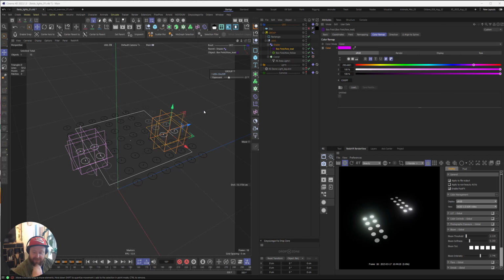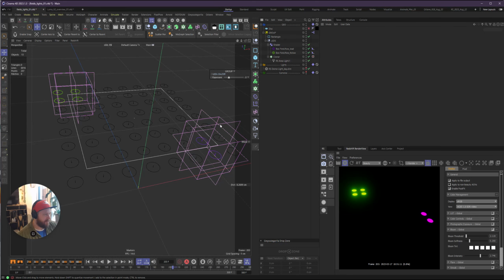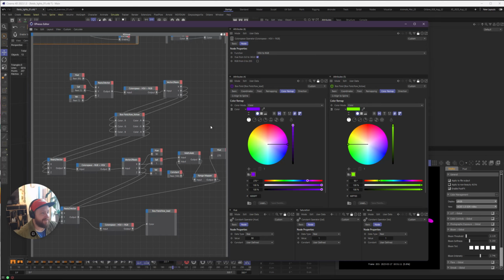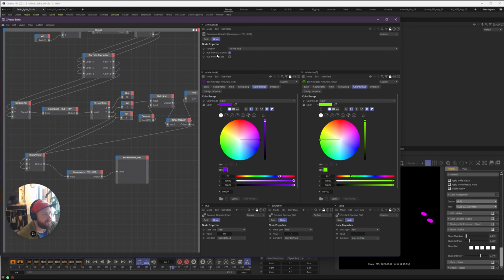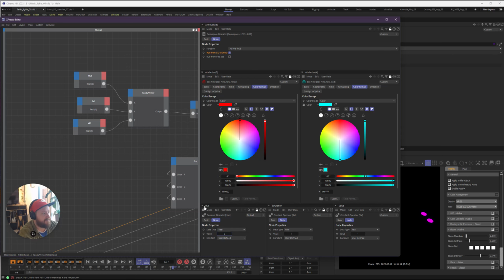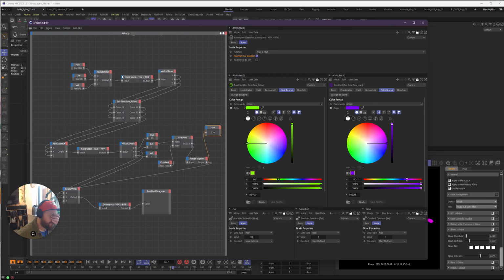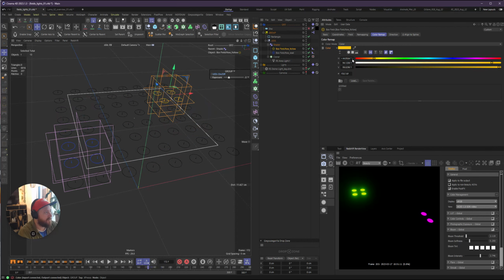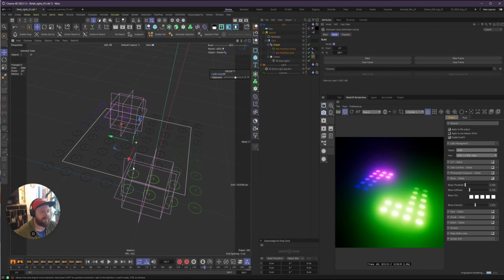Offsetting Hue and Controlling lights using Fields in Cinema4d and Redshift using Xpresso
In this video, I'll show you how to illuminate your redshift lights using fields, and also how to automatically offset your light's hue value 180 degrees to create a complementary color setup for your lights.